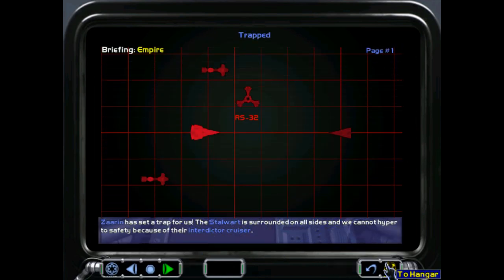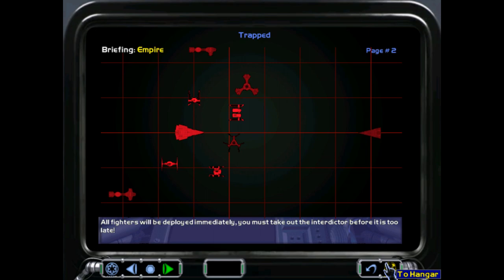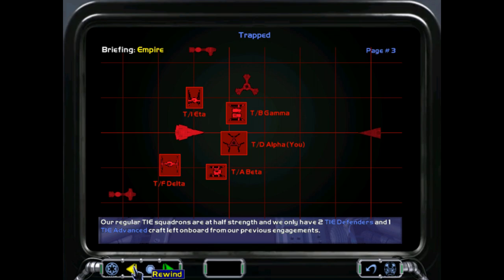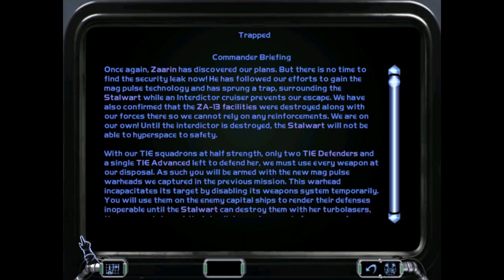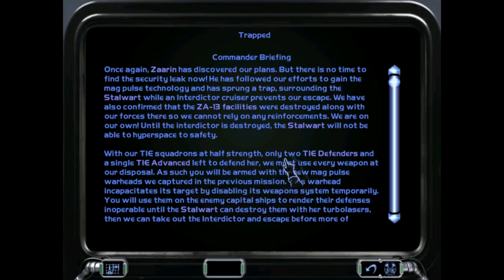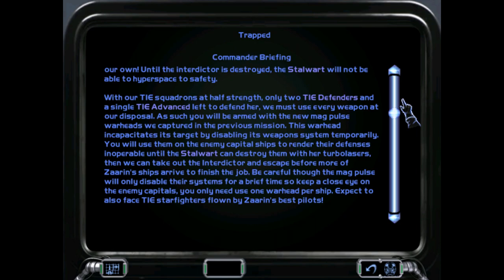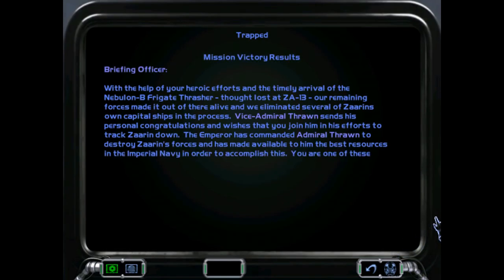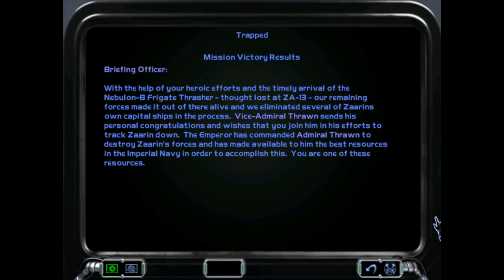TFTC: B8M5 - Trapped! (Reimagined)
This will probably be the last gameplay video I will upload before release. This is a reimagined version of the the original B8M6 mission Trapped! (now B8M5) where Vice Admiral Thrawns Victory-class Star Destroyer is trapped by Zaarin's forces. In the original this VSD is named the Sceltor, but to maintain consistency with earlier campaigns, I've renamed it to the Stalwart. This is the final mission of the Reimagined campaign, as Battles 9-13 will be reimagined later in the year as part of a patch/DLC release.

0:00 Map Briefing
1:02 Full Briefing
2:30 Mission Gameplay
7:45 Zaarin's fleet arrives
10:48 Debriefing